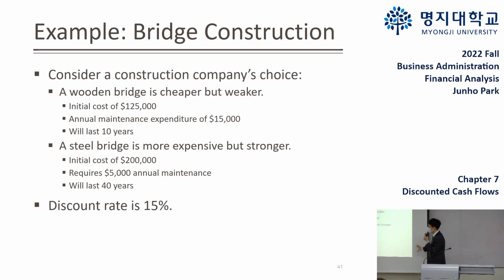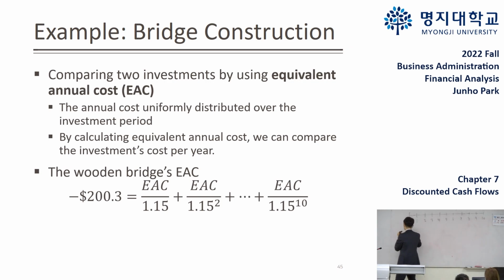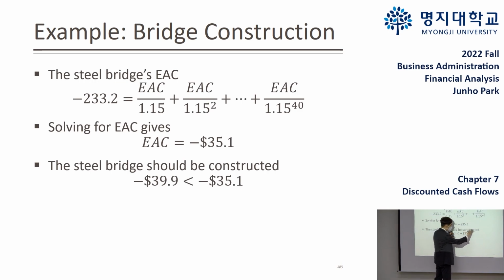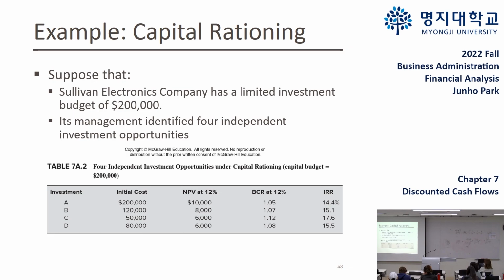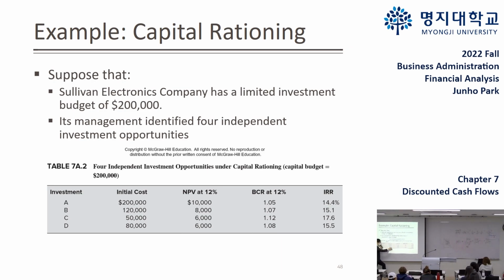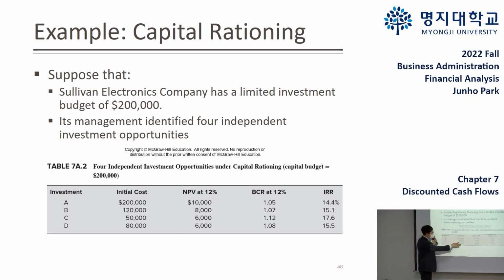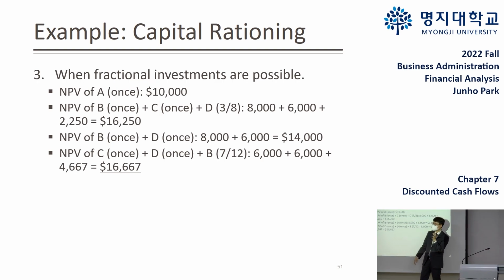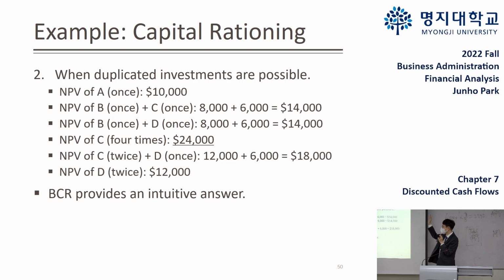Chapter 7, Episode 3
2022 Fall
Department of Business Administration, Myongji University
Financial Analysis
Chapter 7. Discounted Cash Flows
Episode 3

0:00 Intro
0:08 Example: Bridge construction
9:46 Capital rationing